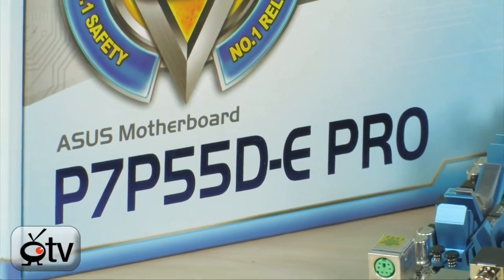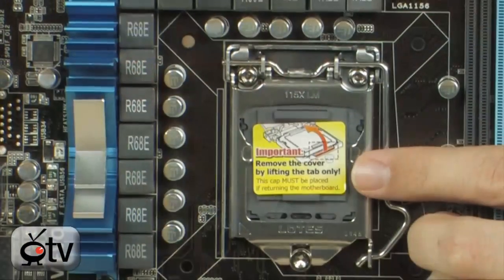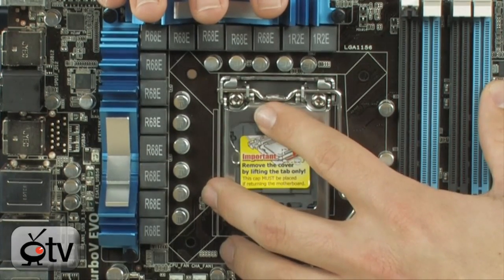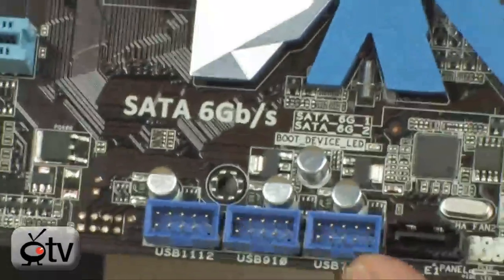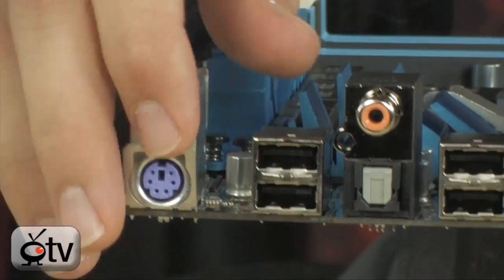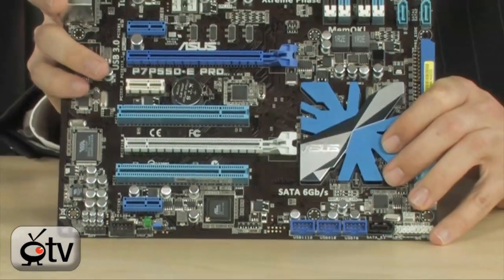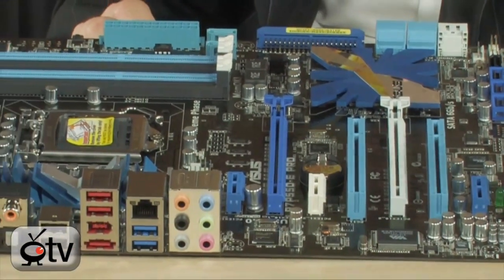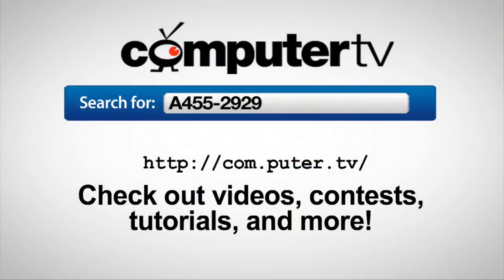Asus P7P55D Pro Motherboard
Designed for enthusiasts by enthusiasts, ASUS P7P55D-E PRO, designed for the new Intel® Core™ i7 and Core i5 processors in the LGA1156 socket. The revolutionary two-chip layout enables lower power consumption and more advanced performance tuning for a smoother, more realistic experience. Asus has raised the standard DDR3 memory specification, hitting speeds of 2200 MHz Six SATA 3GB/s ports and two SATA 6GB/s ports deliver greater flexibility. With incredible support for up to eight threads of raw processing power, dual-channel DDR3 memory, and flexible support for both NVIDIA SLI and ATI CrossFireX technologies, the ASUS P7P55D-E PRO brings the best weapons to any application or game. Todays extreme gaming, digital photography, and video editing demand breakthrough technology. The ASUS P7P55D-E PRO supports the latest processors, and Intels cutting-edge technology delivers even greater performance and power efficiency.